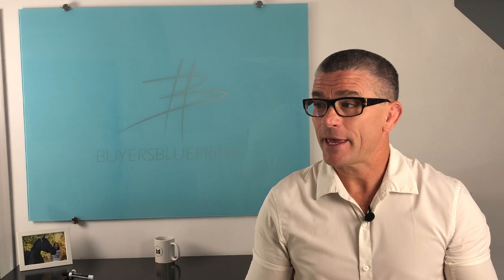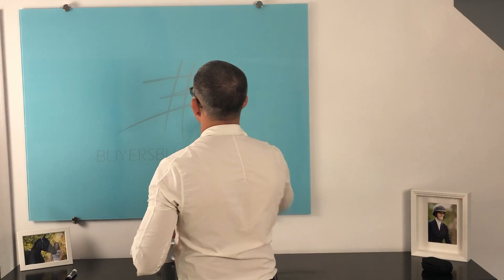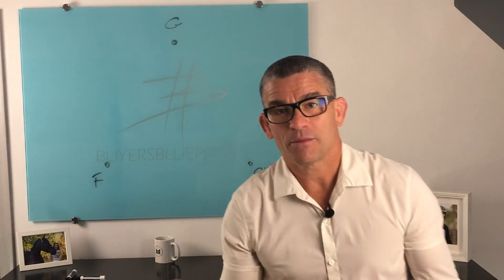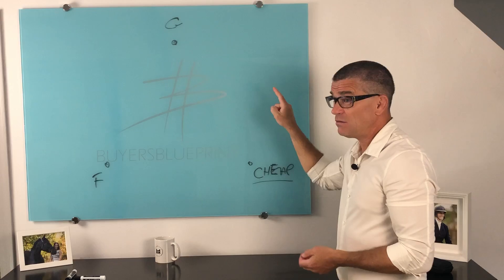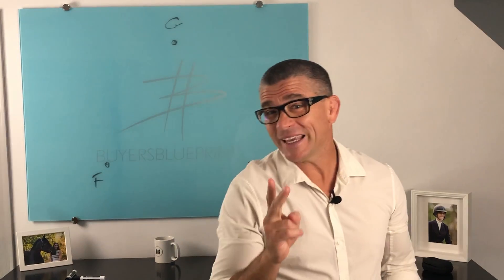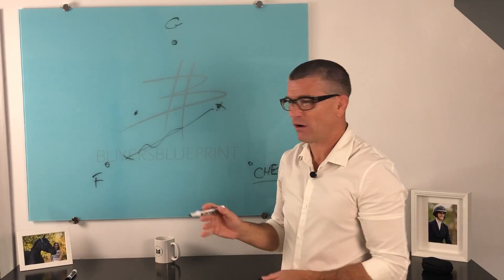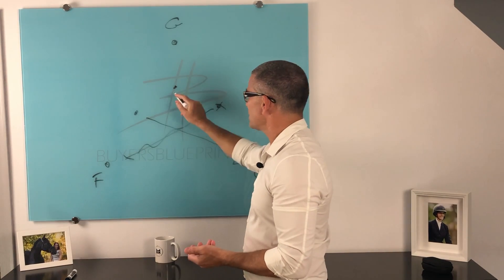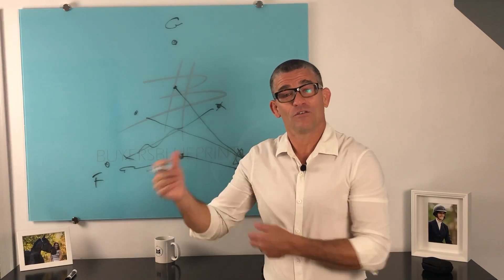Good, Fast, Cheap tool. Keep this in mind when you walk onto an AUTO DEALER lot!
You may already know about this tool, but if you haven't... GOLD!
This tool can be applied to most anything in a marketplace including cars and business office products! This can also help you in any negotiation.
Learn that too much of a good thing is't always good in negotiation!

Join our Facebook Group and Page on the topic!